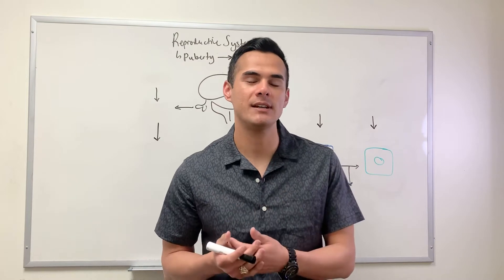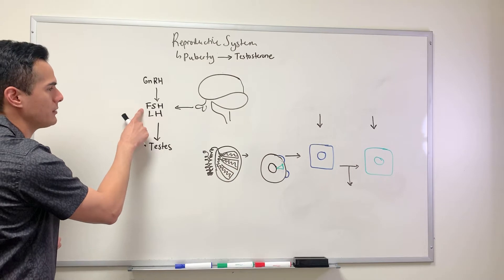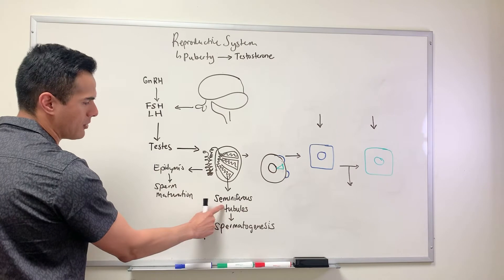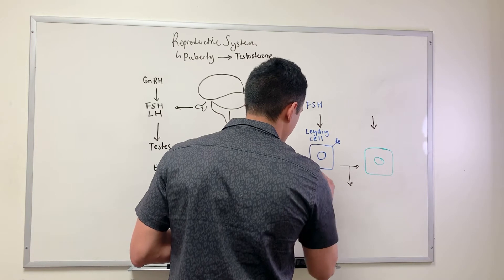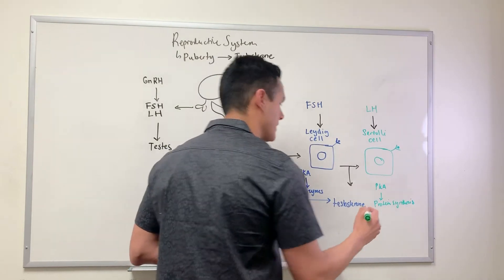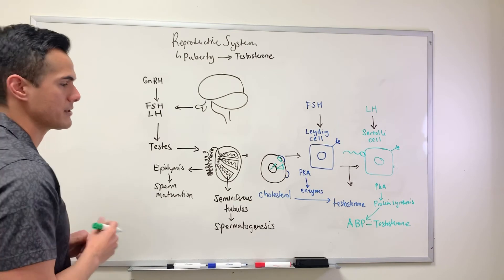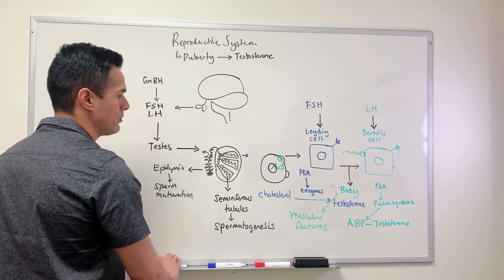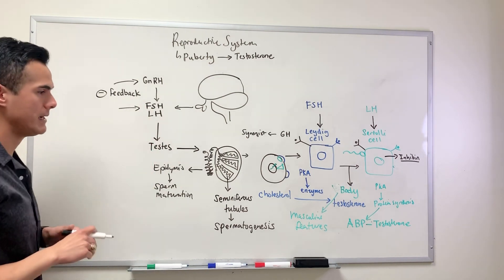Effect of Testosterone: Masculine features and Sperm production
This video discusses the production pathway of the hormone testosterone and describes:
- its role in sperm production
- development of masculine features in males
- how other hormones such as FSH, LH, and GH influence its production
o enzymes involved and the second messenger system
o significance of Leydig and Sertoli cells
- why we need testosterone within the testes
- significance of the negative feedback system and the hormone inhibin